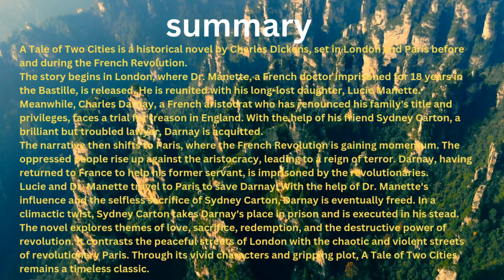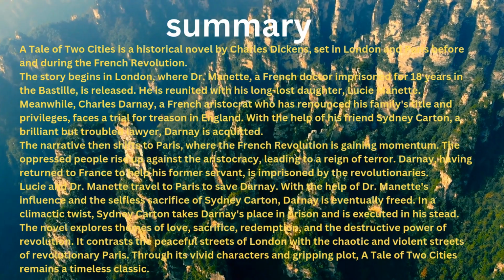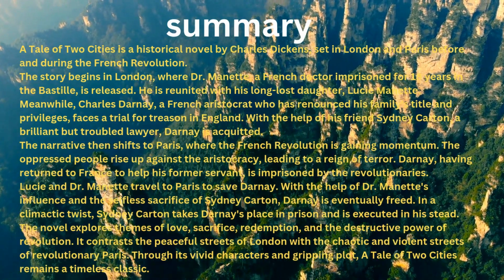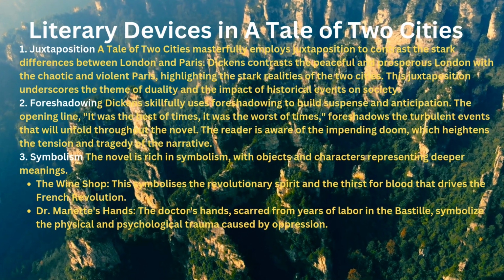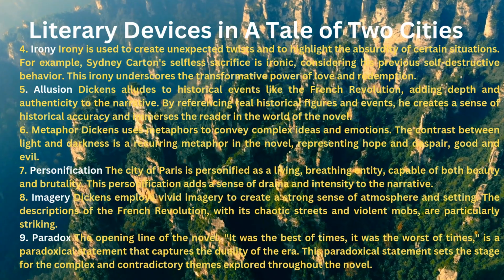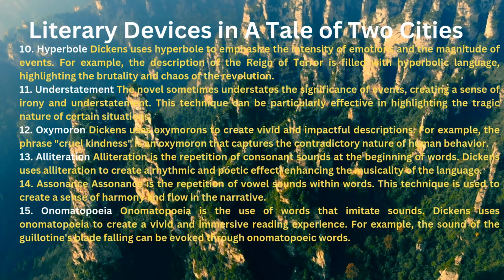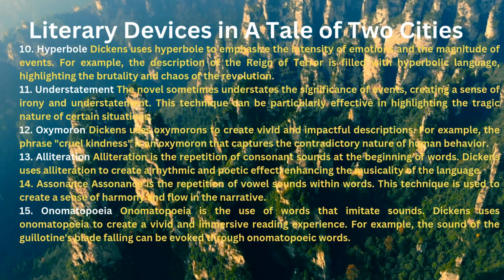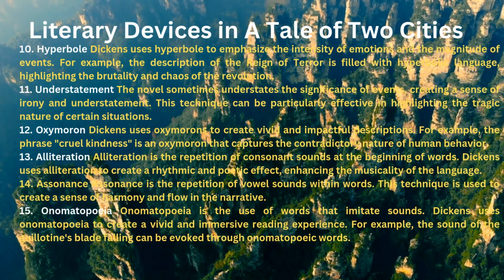A Tale of Two Cities Summary, Character Analysis, themes, and literary devices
Join us on a journey through time and revolution as we explore Charles Dickens' timeless classic, A Tale of Two Cities. This video delves into the novel's intricate plot, unforgettable characters, and powerful themes.

Key Topics Covered:

Plot Summary: A concise overview of the novel's narrative.

Character Analysis: In-depth exploration of characters like Charles Darnay, Sydney Carton, Lucie Manette, and Dr. Manette.

Themes: A detailed analysis of themes such as revolution, sacrifice, love, and redemption.

Literary Devices: A breakdown of literary devices employed by Dickens, including symbolism, irony, and foreshadowing.

Historical Context: An examination of the historical backdrop of the French Revolution and its impact on the novel.

Why You Should Watch:

Gain a deeper understanding of one of Dickens' most celebrated works.

Explore the complex characters and their motivations.

Discover the powerful themes that resonate with readers today.

Learn about the historical context of the French Revolution.

Appreciate the literary devices that make this novel a masterpiece.